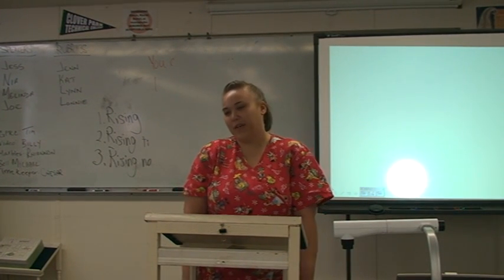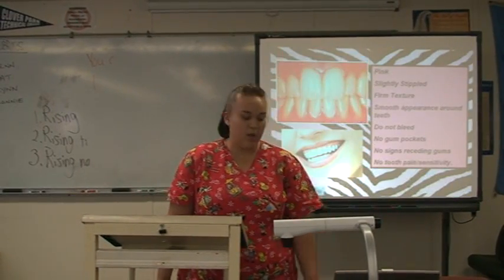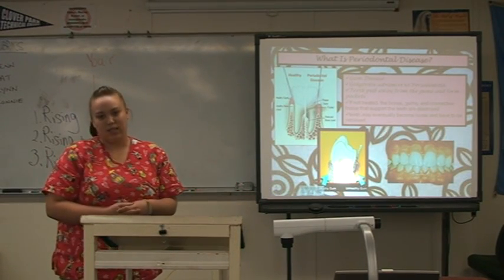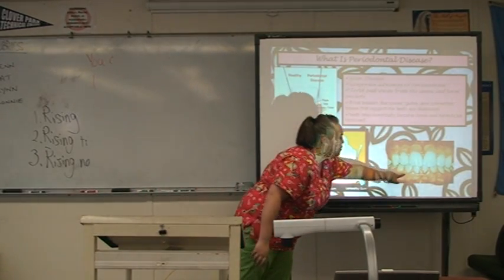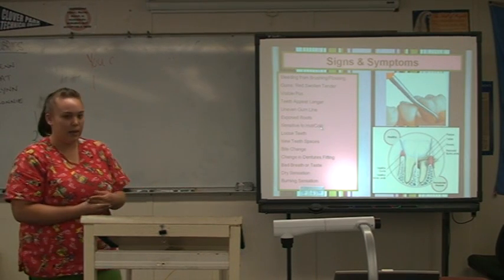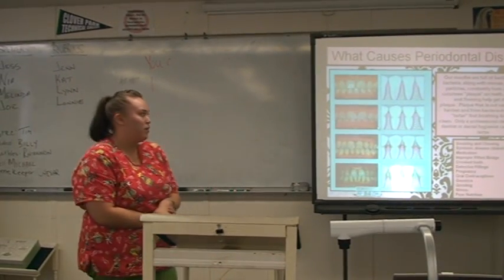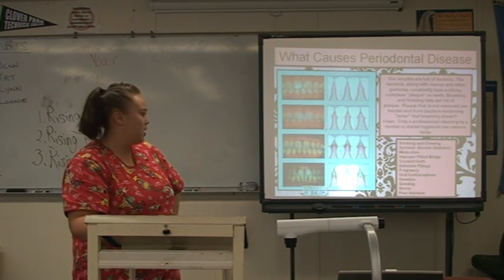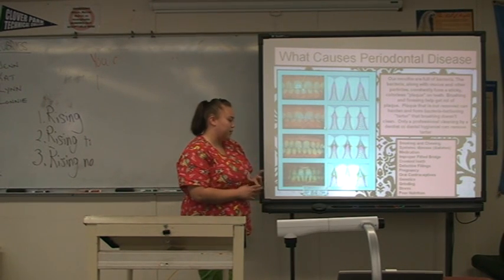INFORMATIVE SPEECH--Oral health, gingivitis, and gum disease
Melinda Riley